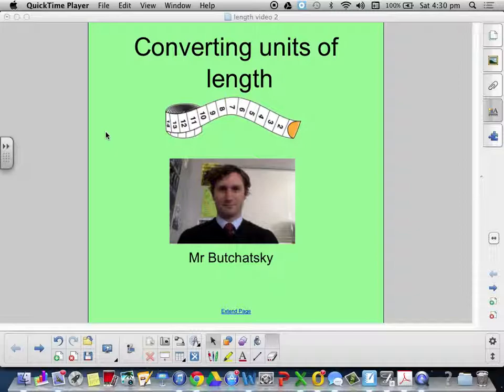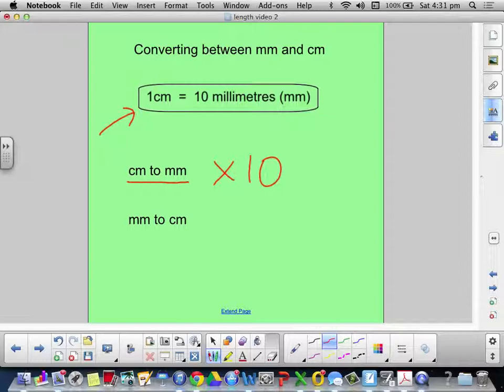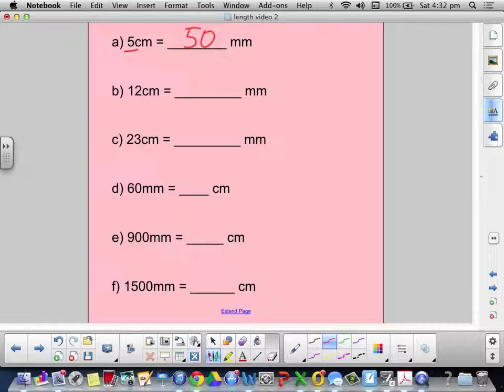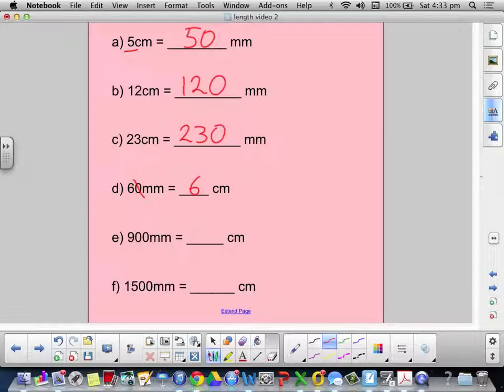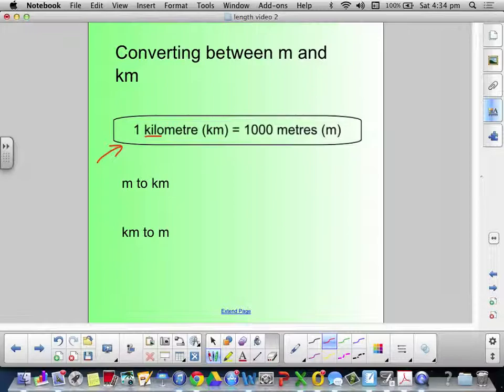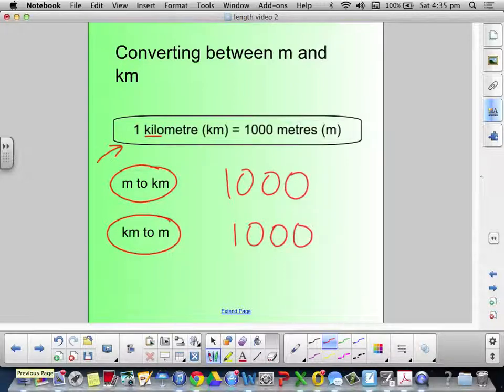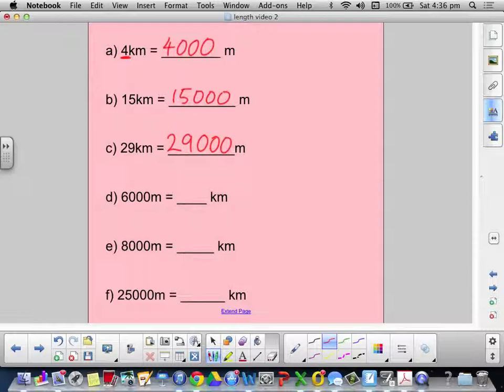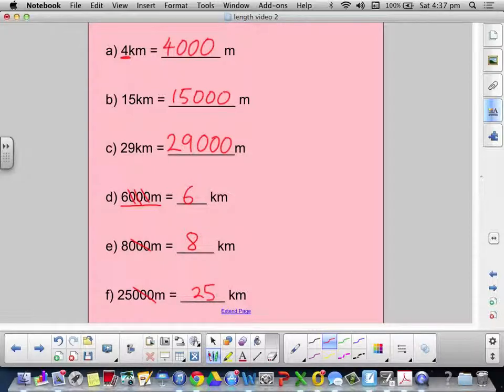Length video 2